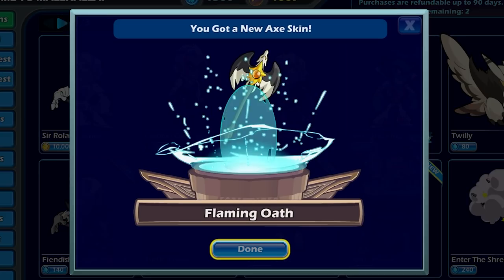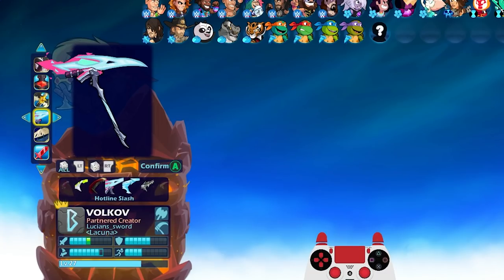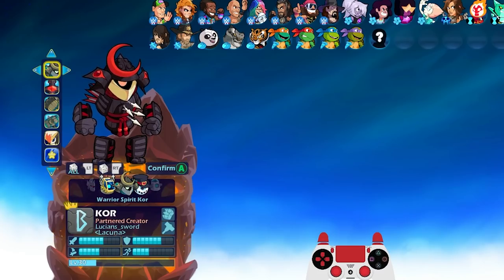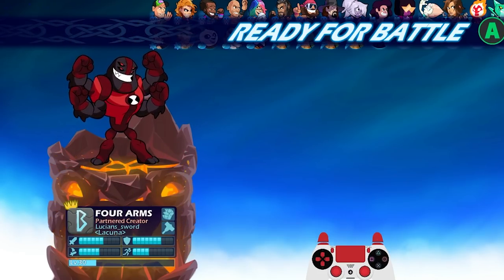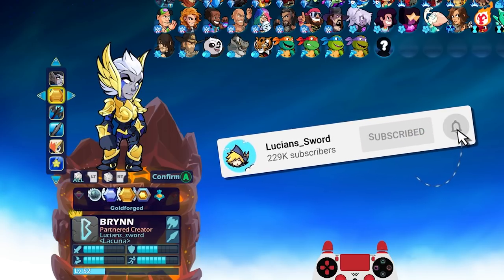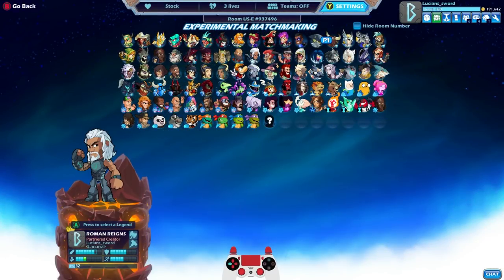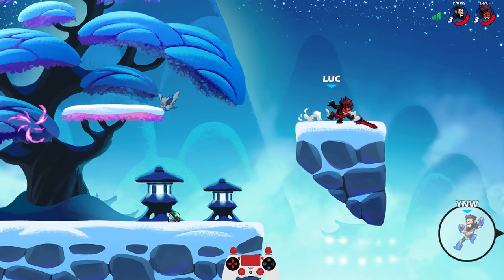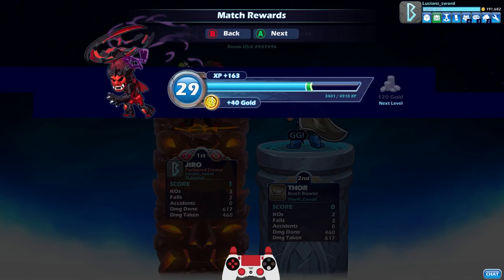V2 Colors for JIRO & VOLKOV + TWO More!! + NEW Axe Skin!! • Brawlhalla 1v1 Gameplay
FAQ:
- Microphone: Blue Yeti
- Headphones: Razer Kraken Tournament Edition
- Keyboard: Razer BlackWidow Chroma
- Mouse: Razer Mamba Hyperflux
- Webcam: Razer Kiyo